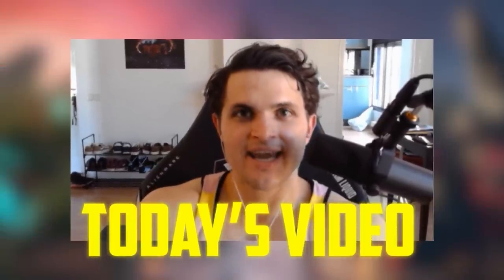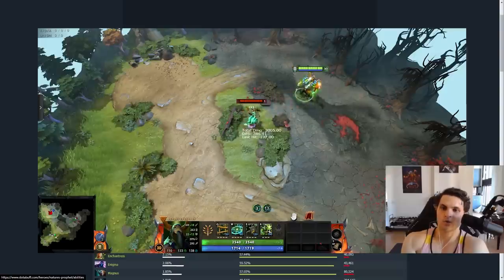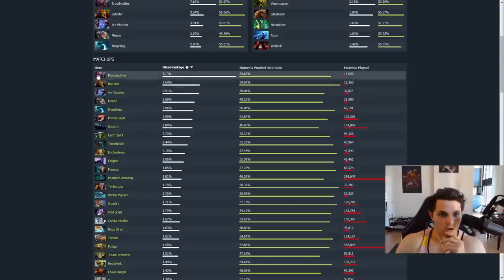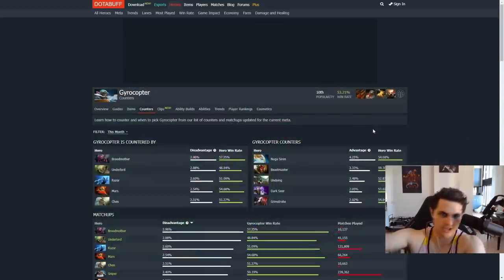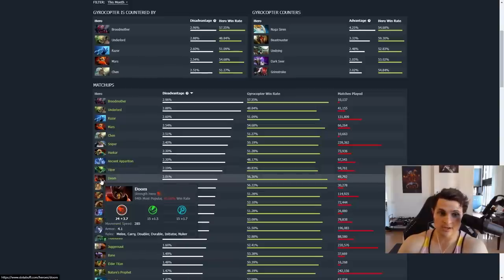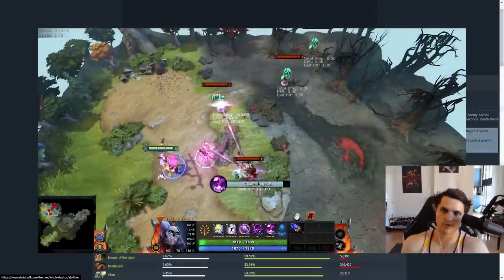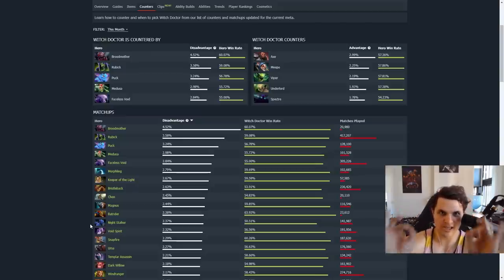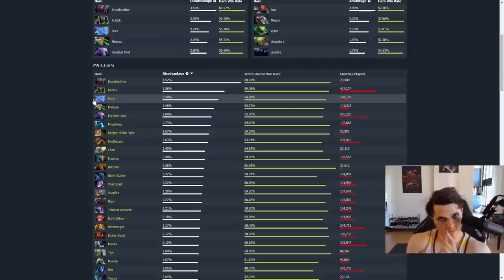Countering the Best heroes in 7.34b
0:00 Intro
0:37 Nature's Prophet
6:08 Gyrocopter
10:45 Witch Doctor
15:24 Outro